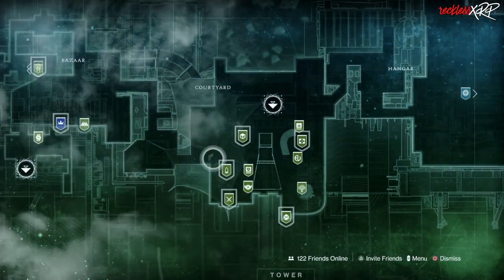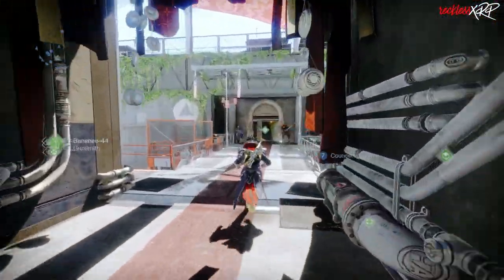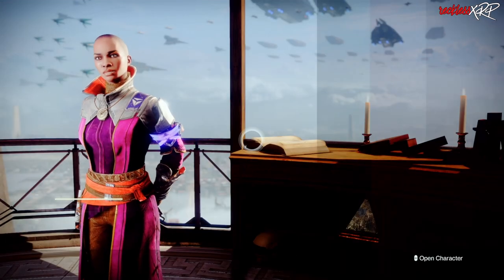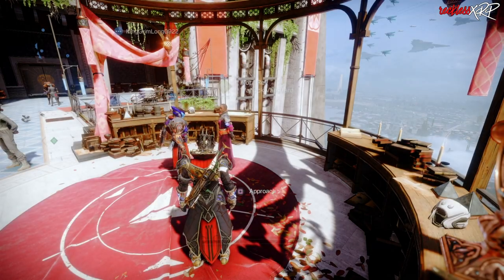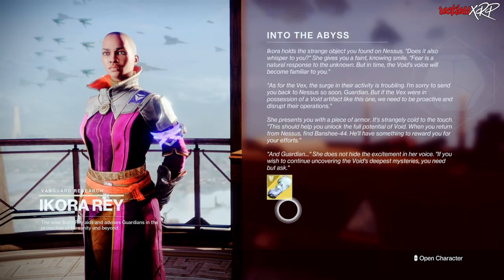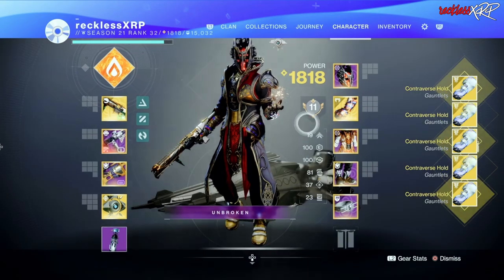Destiny 2: The NEWEST Legendary Shards Farm! DO THIS NOW!!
Today we are going over the newest Legendary Shards Farm as of Season 21 in Destiny 2.

*UPDATE* It's been patched within a few hours of making the video lol 😅